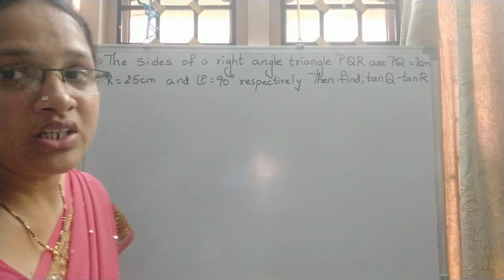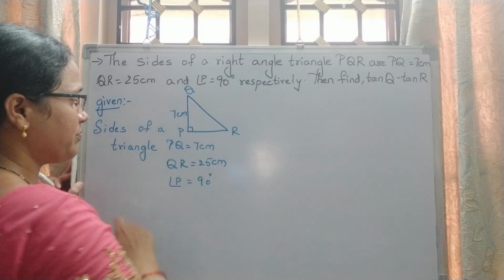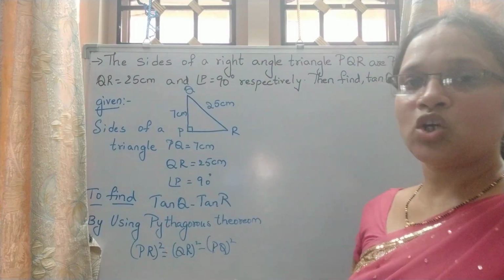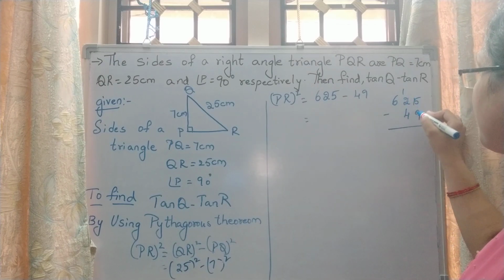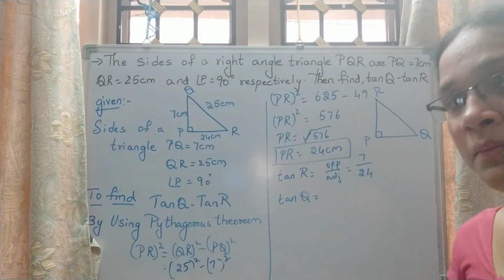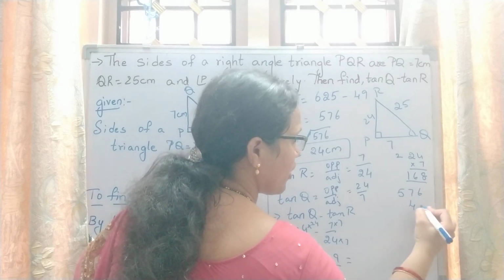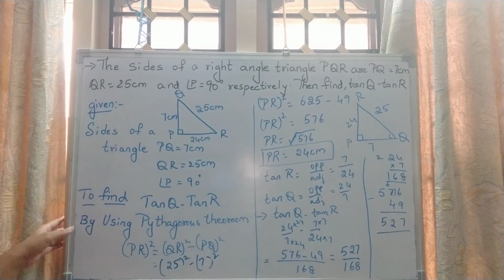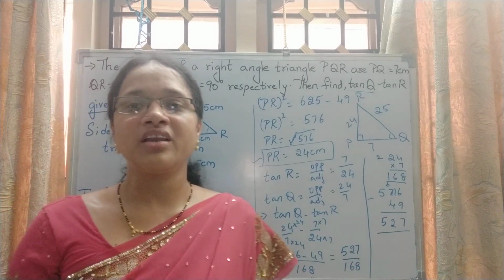Trignometry Exercise 1 Textual problem